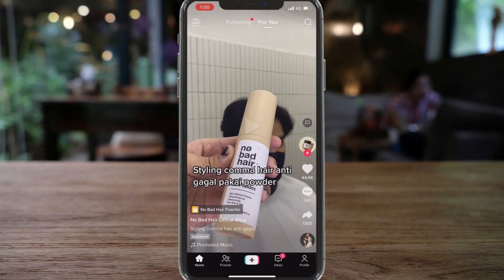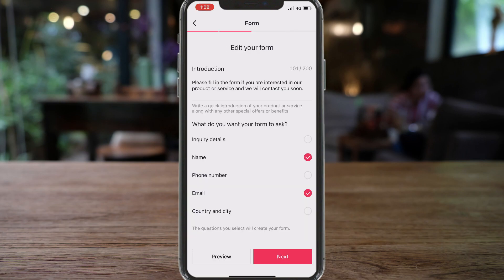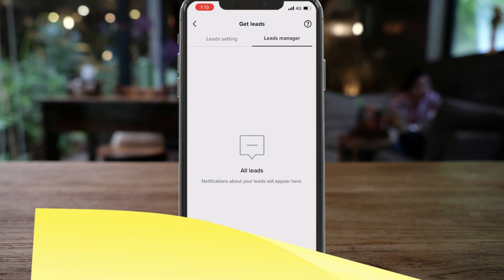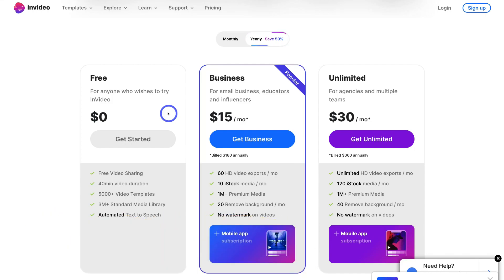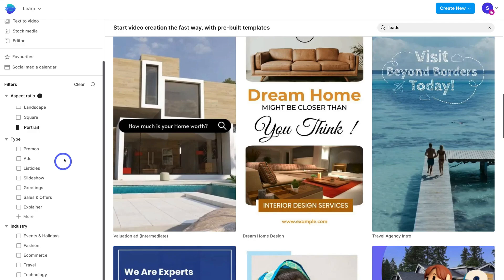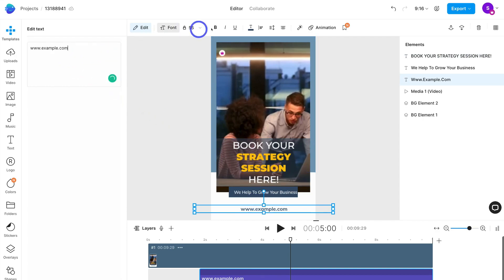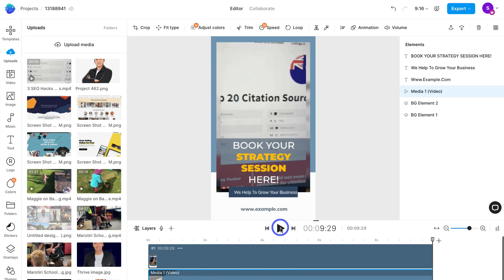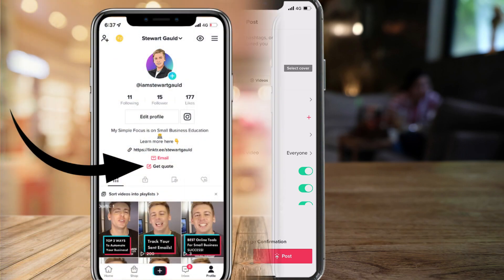How To Drive Leads with TikTok for FREE | TikTok Marketing for Business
In this TikTok lead generation tutorial, I share how you can drive leads for free using TikTok.

TikTok now allows TikTok business accounts to generate leads for free.

This means rather than using TikTok ads for creating lead generation campaigns, you can now add a lead generation button to your TikTok video and TikTok profile.

Video marketing through TikTok is becoming exponentially more important for small businesses each year.

Video marketing through short-form content should be a core marketing strategy for every small business. By creating vertical format video ads and distributing them on TikTok, you will noticeably increase engagement, build up a loyal community and ultimately drive more leads and sales.

► Thank you InVideo for sponsoring this video and supporting our educational-based channel for people to enjoy our content for free!

*IMPORTANT NOTE: The InVideo link up above is an affiliate link, which means we will get a commission if you upgrade to a paid plan through this link (with no extra cost to you), this helps support our channel and we thank you in advance!

You can use the easy-to-use video editing tool, InVideo to simply create stunning and engaging TikTok videos in minutes. This tool will change the way you create content for video marketing activities like lead generation video ads for TikTok.

You can also follow InVideo's official YouTube channel for more hacks on creating videos with ease

► Reasons why we love InVideo as an easy-to-use video maker and editor:

- 5000 + completely customizable templates.
- Stock video library of more than 10 Million assets from premium sources like Shutterstock and iStock.
- 24*7 live chat support.
- You can add unlimited members to a single account (team collaboration).
- Super easy-to-use video editor.

► In this TikTok lead generation tutorial we cover the following chapters:

0:00 Intro
01:14 TikTok business account
01:46 Setup TikTok lead generation
04:24 How to create TikTok videos with InVideo
11:01 Outro

Let me know if you found this Tiktok lead generation tutorial helpful. Also, if you require any help or support with your marketing activities, make sure to get in touch with me today.